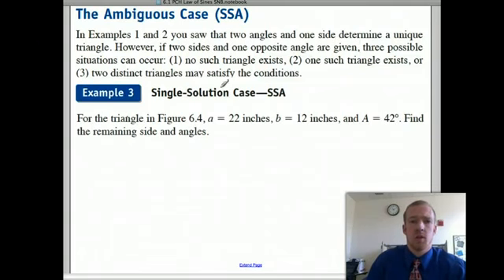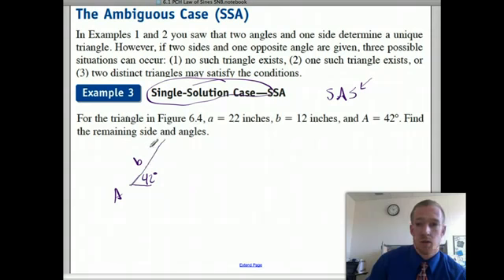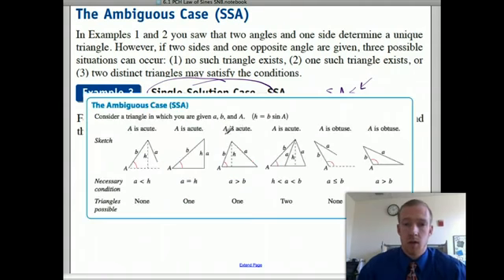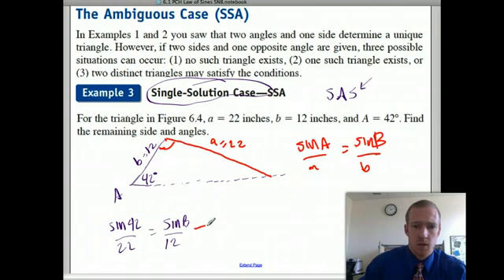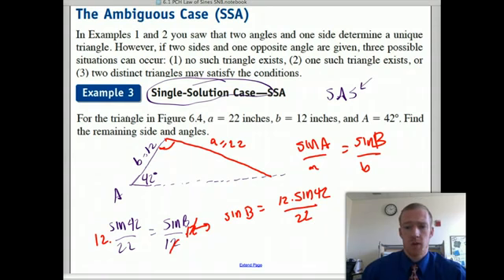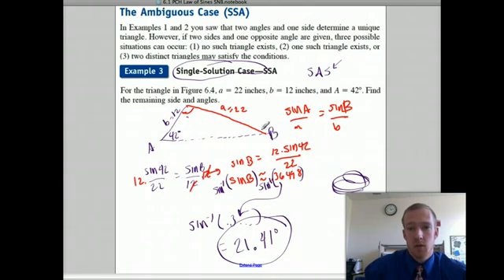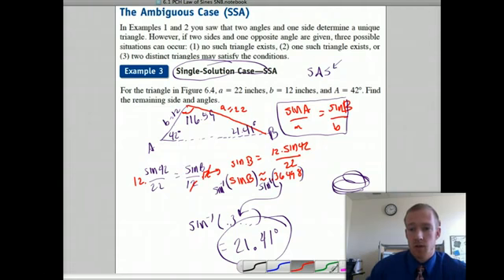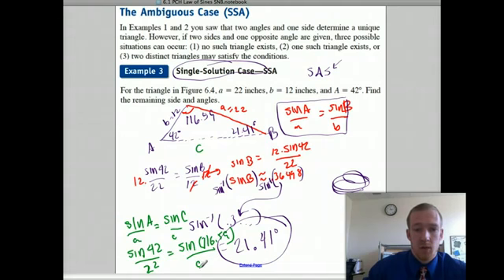Law of sines-SSA-1 answer